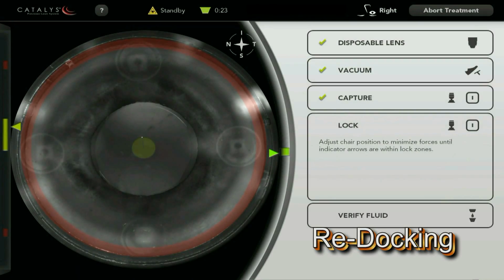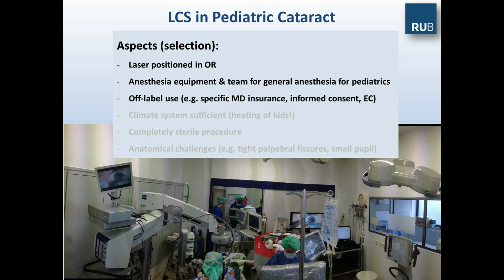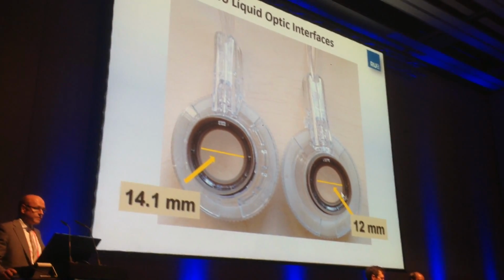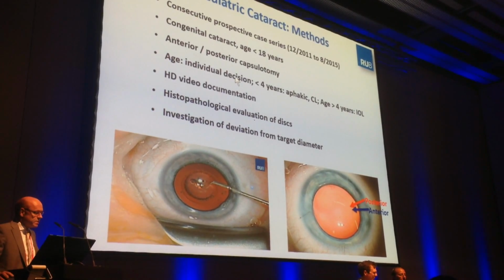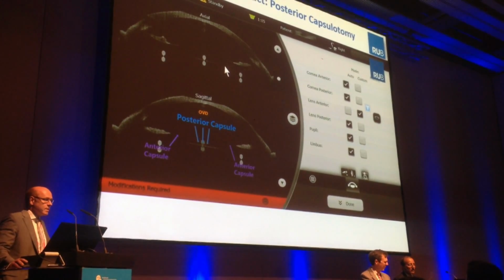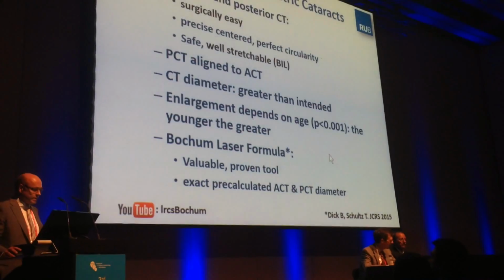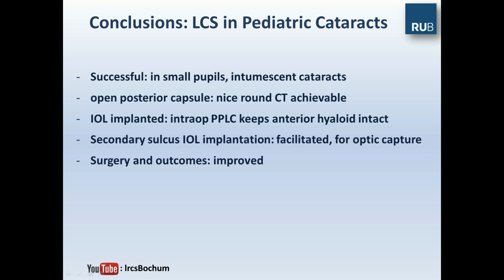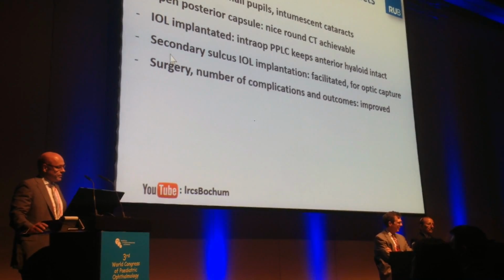Femtosecond Lasers for Pediatric Cataract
Videotaped Invited Paper Talk on Femtosecond Laser Cataract Surgery in Pediatric Cataract held at the 3rd World Congress of Pediatric Ophthalmology in Barcelona, Spain, 2015